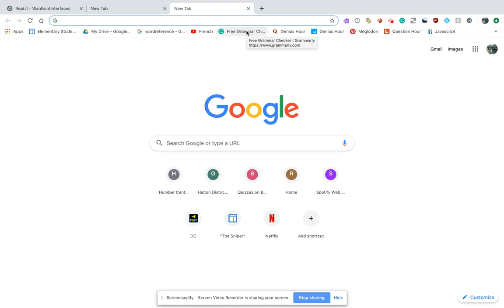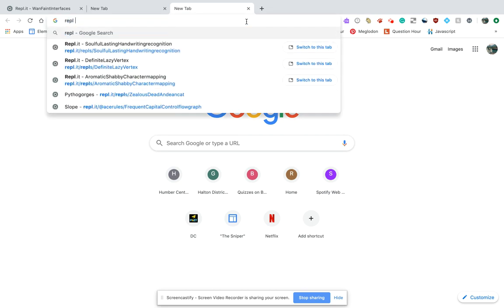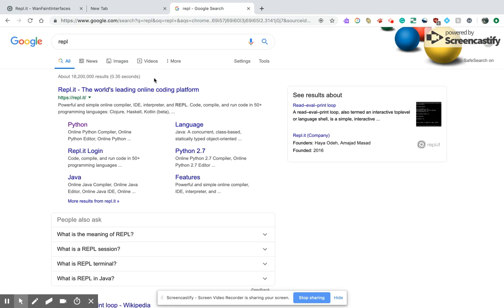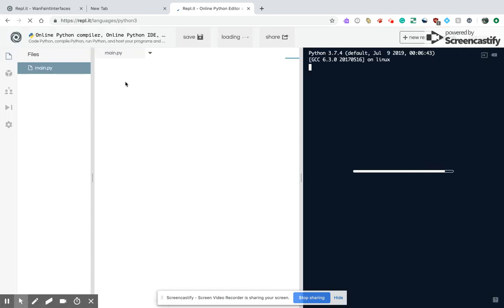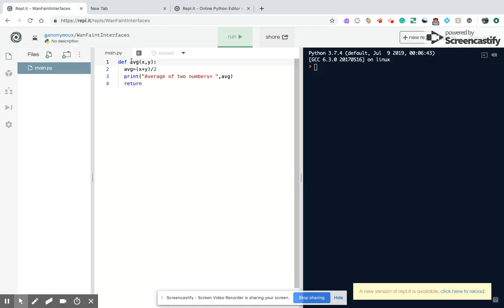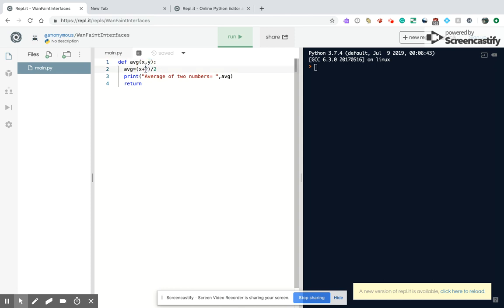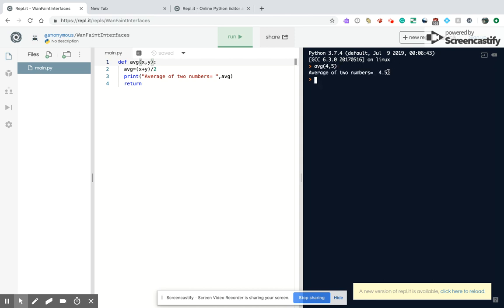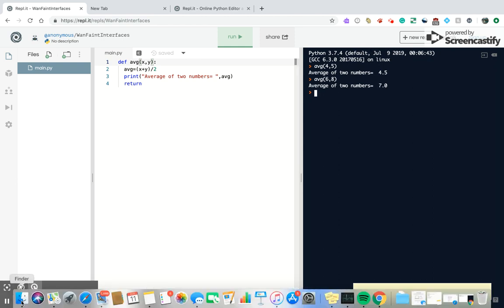Average of Two Numbers: Using Python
Welcome to Rock-It Code! Today you will be learning how to write a function to find the average of two numbers. Enjoy!